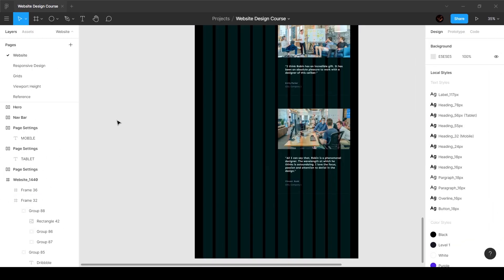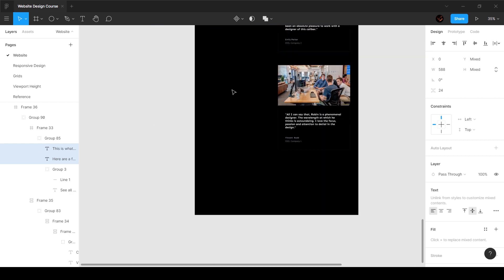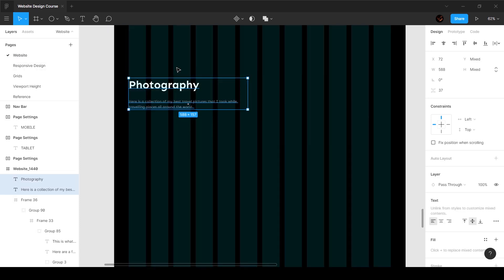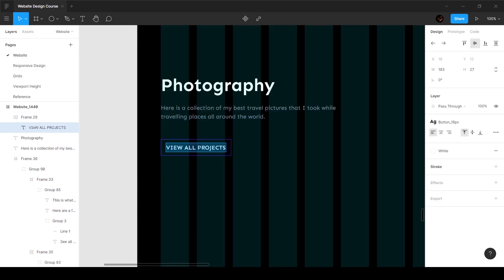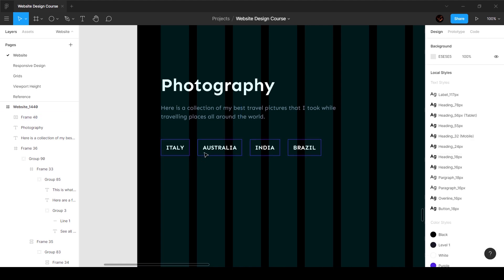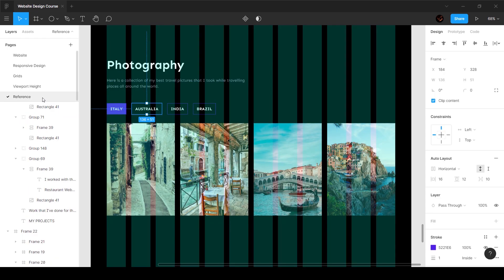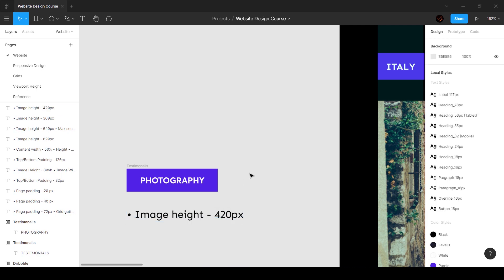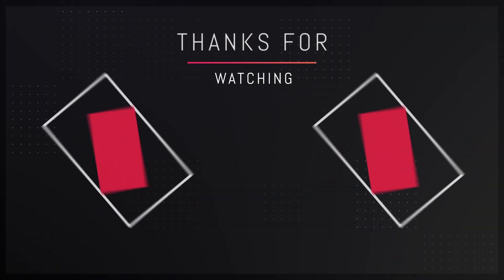Designing a Tabs Section for the Portfolio Website - Part 16/22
In this video, we are going to design the tabs section of the portfolio website in Figma.